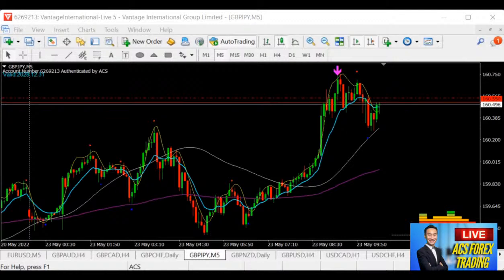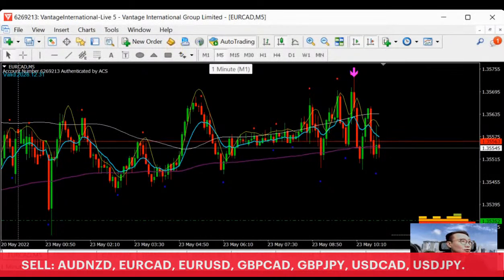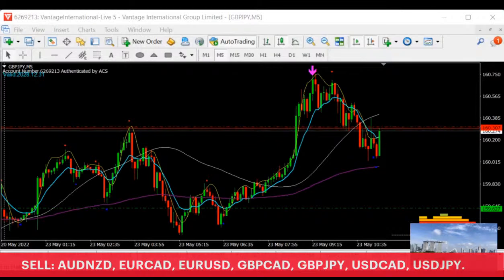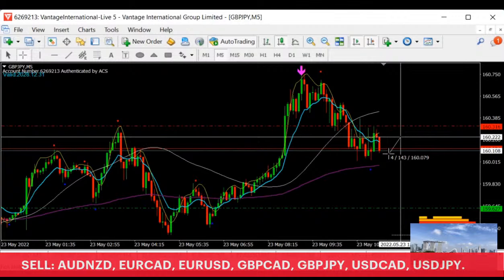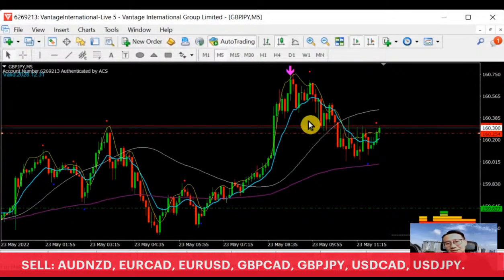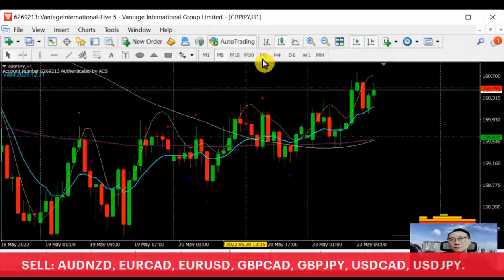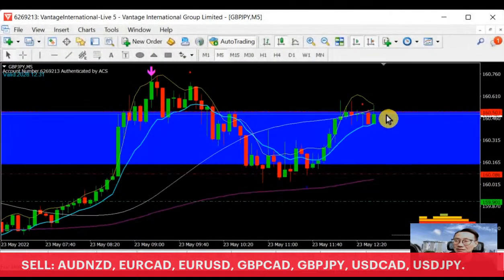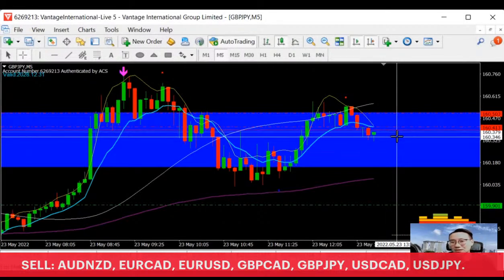LIVE FOREX TRADING | 2022 May 23rd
Sit back and relax in this LIVE FOREX TRADING session,  these are the trading habits and trading systems that have changed the way I trade and how it changed my life over time and I know it can help you too.

LIVE FOREX TRADING with a regulated and suitable brokers can give us a peace of mind in our trading. Hence, I choose my partners carefully and work closely with them.